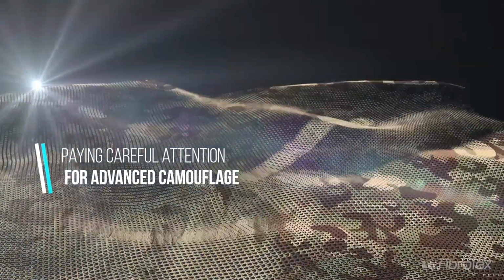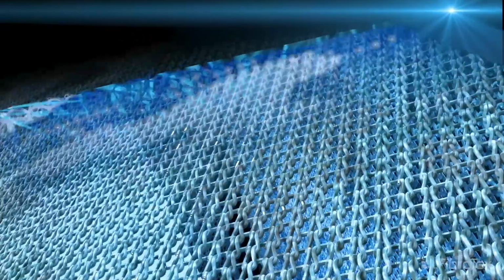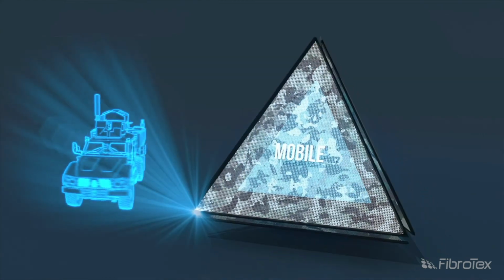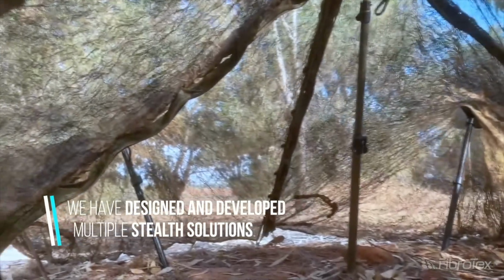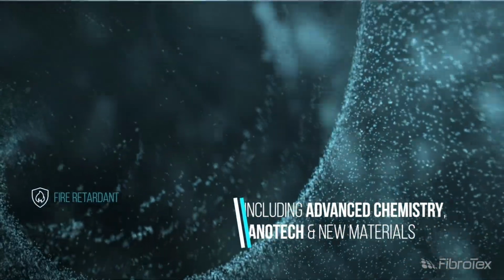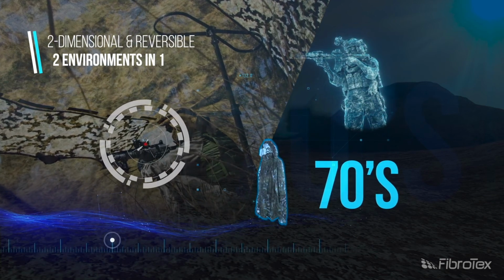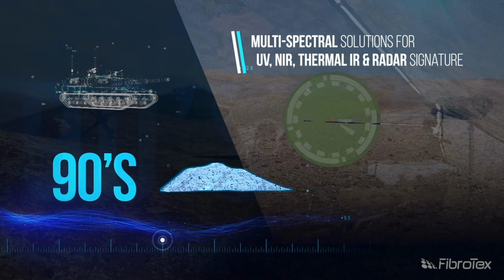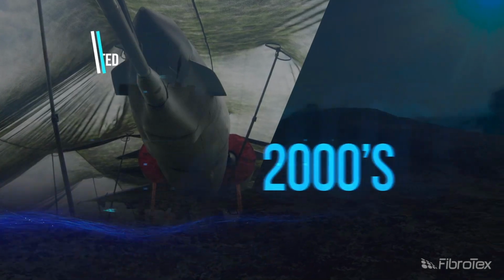Fibrotex - Unseen. Unbeaten.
DELIVERING STEALTH & CAMOUFLAGE SOLUTIONS FOR THE MODERN BATTLE FIELD